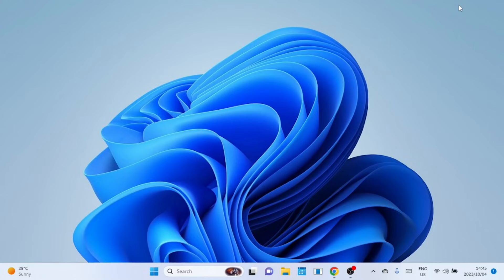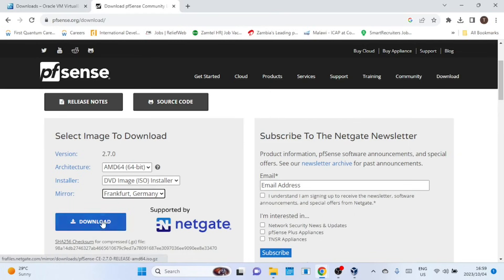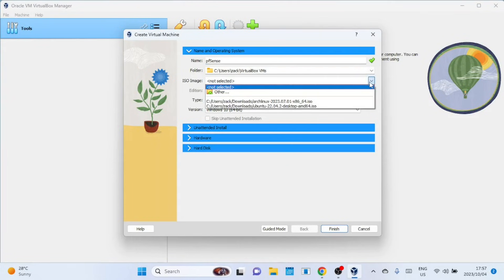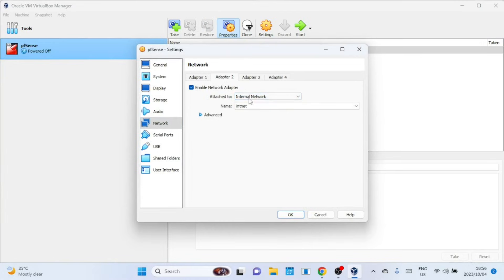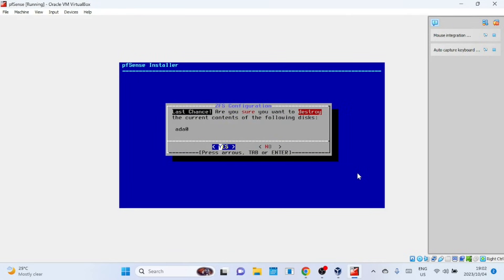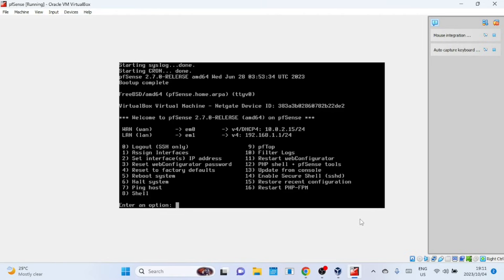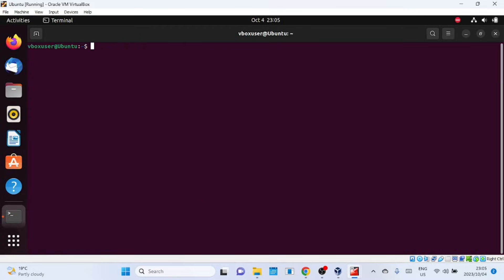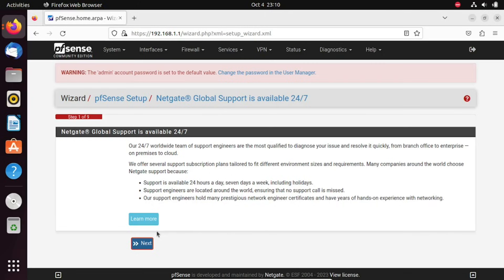How to Install pfSense on VirtualBox – Step by Step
In this video, we have an exciting tutorial for you. We'll be walking through the step-by-step process of installing pfSense on VirtualBox. pfSense is a powerful open-source firewall and routing platform that can be incredibly useful in a variety of scenarios.